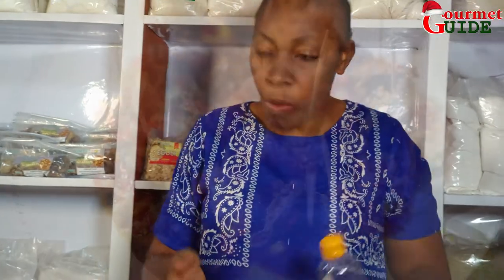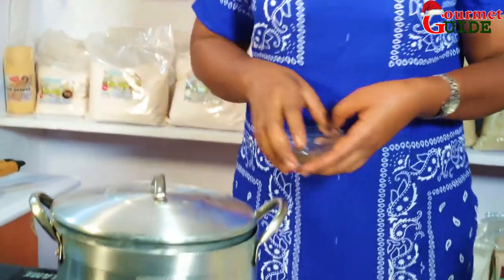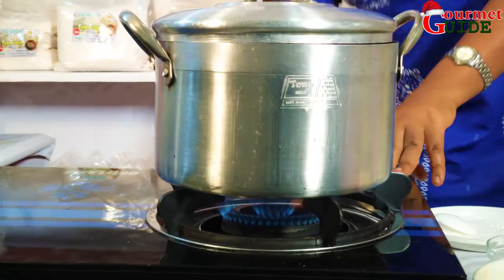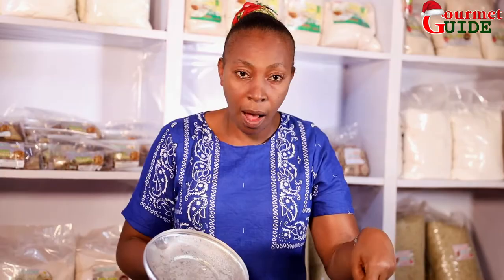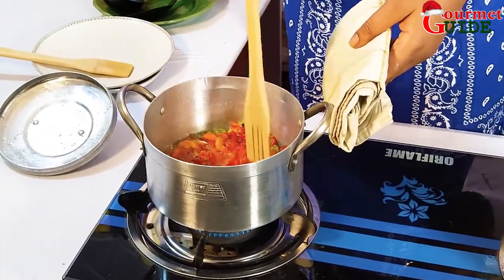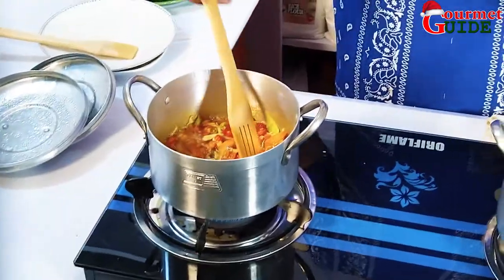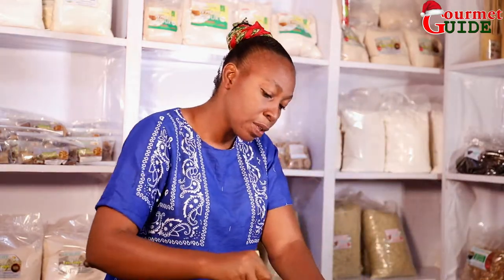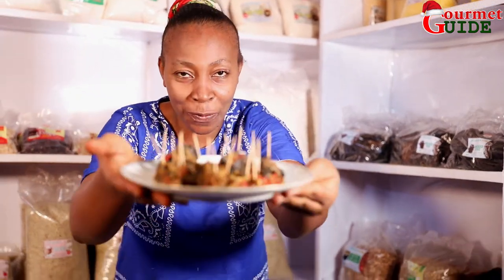HOW TO PREPARE HEALTHY PEPPERED SNAIL IN THE GOURMET GUIDE234 KITCHEN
PEPPERED SNAIL IS A HEALTHY SPICY DELICACY THAT YOU CAN RELISH IN PLACE OF RED MEAT AND BEEF. THEY ARE VERY RICH IN CALCIUM AND CAN BE TAKEN AS VERY GOOD IMMUNE BOOSTERS ESPECIALLY AS WE STRIVE TO MANAGE COVID 19.

EVERY INGREDIENT YOU NEED TO PREPARE ASSORTED DELICACIES IN YOUR KITCHEN IS AVAILABLE AT THE FARM SHOP.

THE SHOP HAS AN ONLINE FOOD STORE AND A PHYSICAL PICKUP PLACE WHERE YOU CAN SOURCE FOR THE RIGHT INGREDIENTS.

IT OPERATES AS A WHOLESALE AS WELL AS A RETAIL STORE.

LEAVE YOUR LIKES AND COMMENTS AS WE WOULD LOVE TO HEAR FROM YOU.

VISIT OUR FOOD BLOG
gourmetguide234.com.